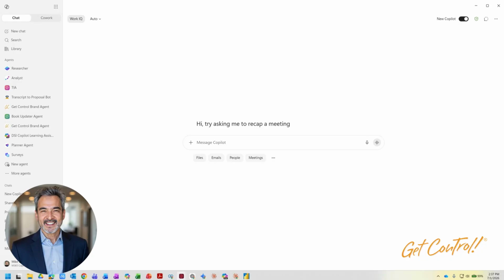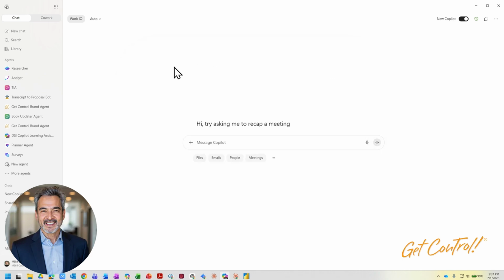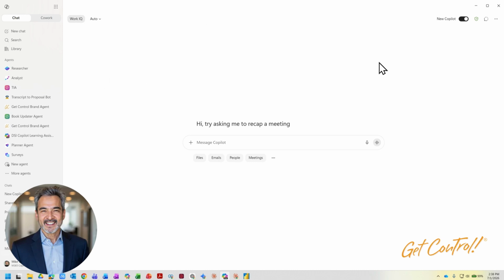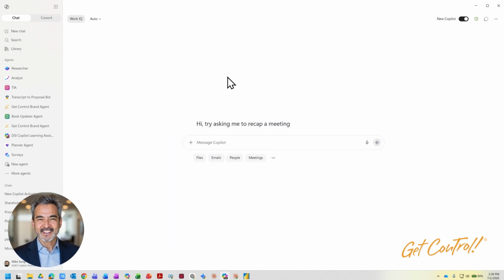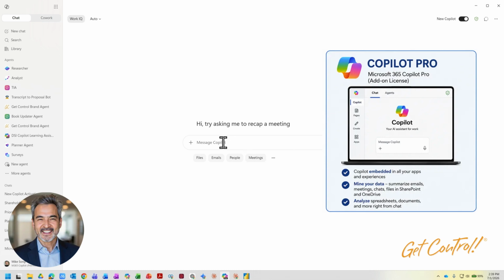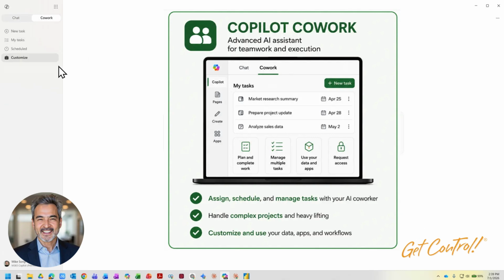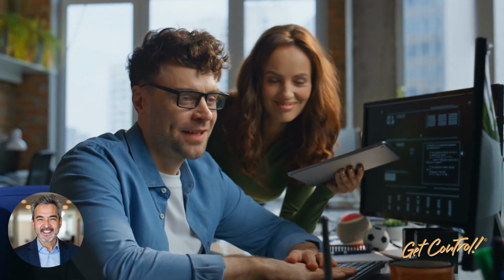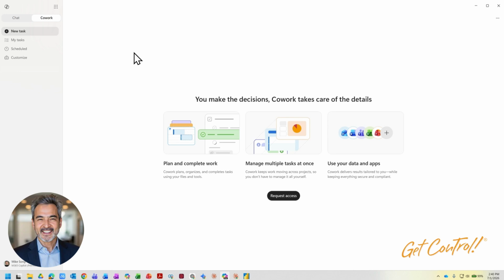WHAT IS NEW COPILOT or NEW DESIGN COPILOT? Microsoft Just Changed Everything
Certified Microsoft Trainer Mike Song explains the New Copilot aka New Design version of Copilot in this helpful, instructional video.